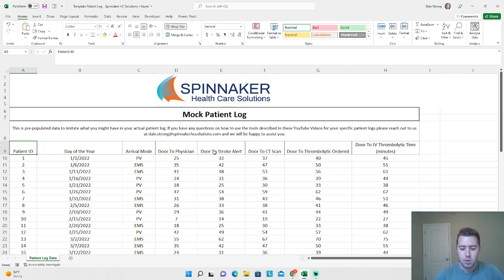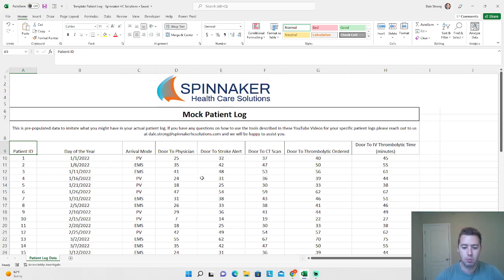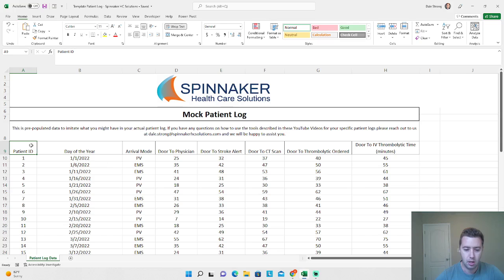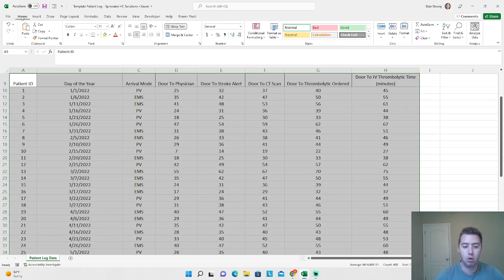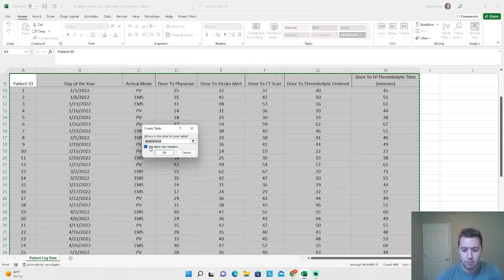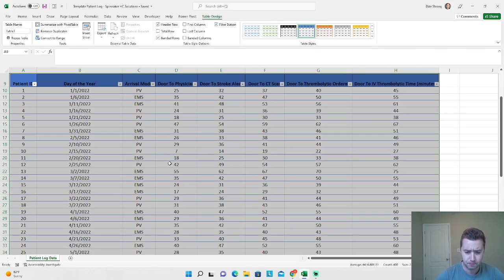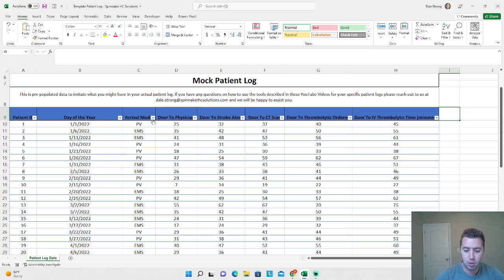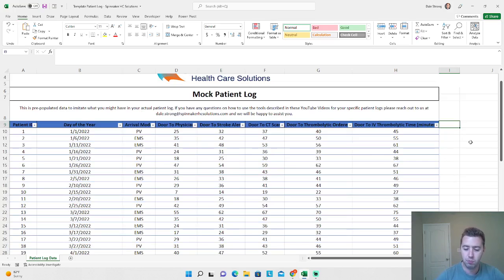Formatting Data As A Table - Excel Tutorial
One of the most important steps to get started with any excel project is formatting your data as a table. This gives you another level of functionality within excel, and allows any formatting or functions that you want to apply to your data to remain consistent even if you add or delete rows of data.